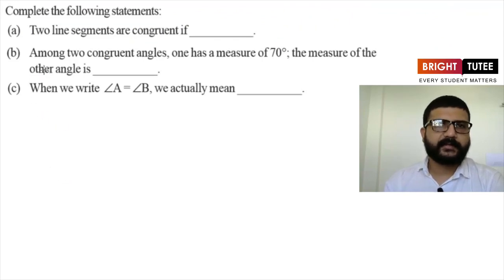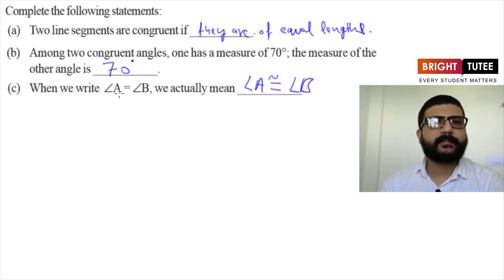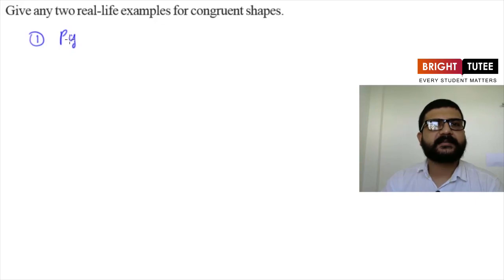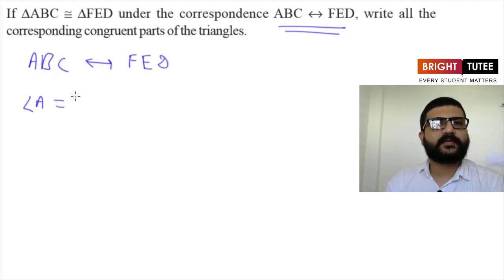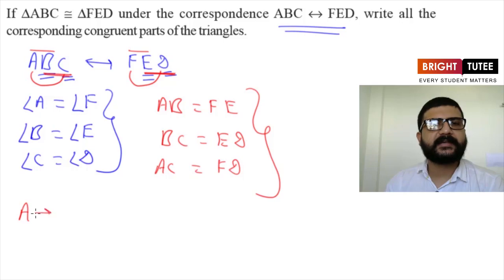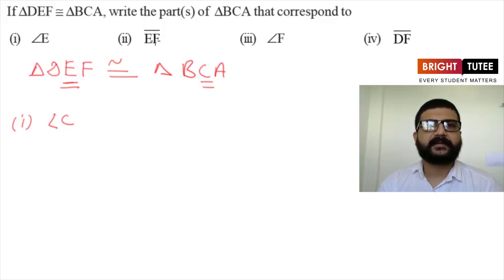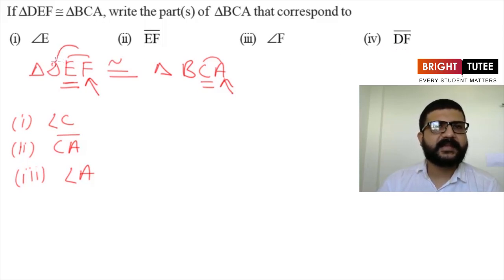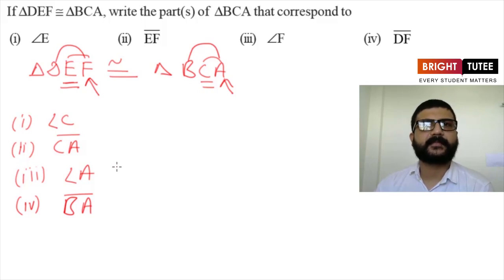01 3 Congruence of Plane Figures Part 3